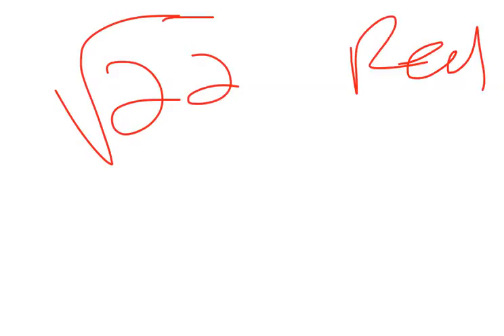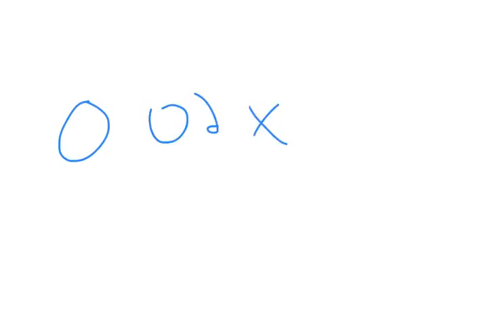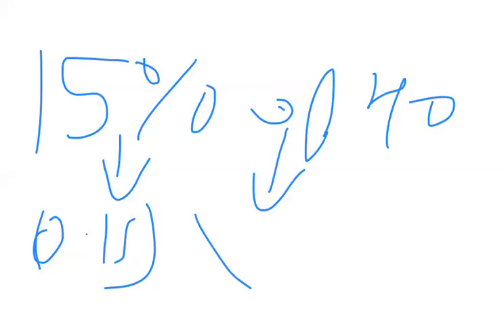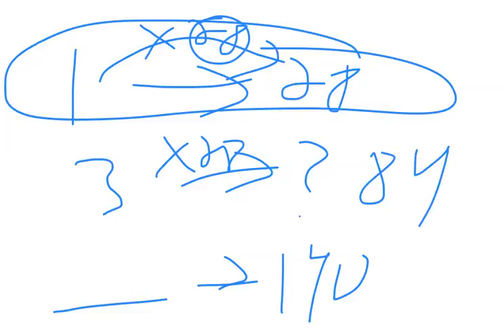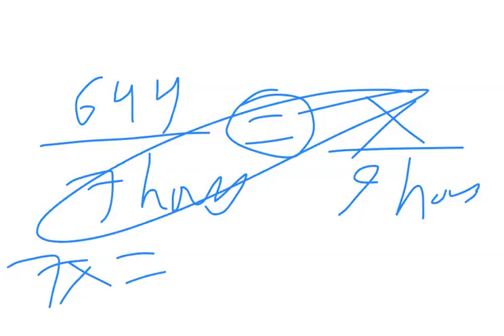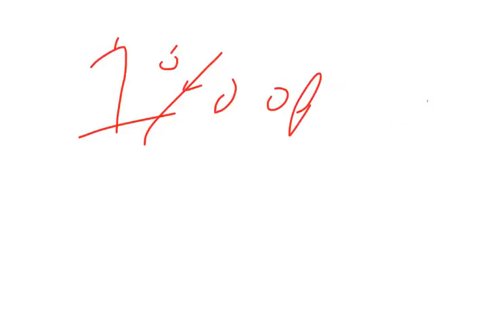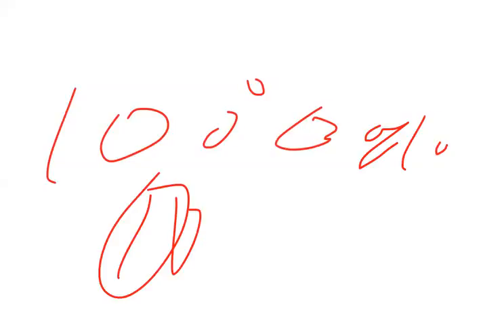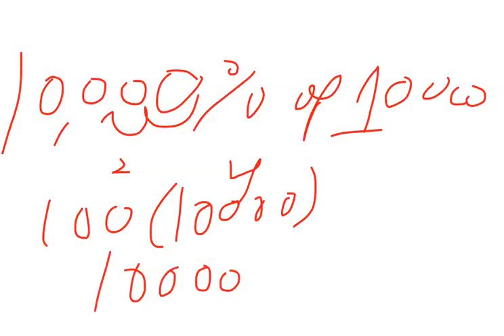Numbers, Percents, Ratios, Rates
Topics include Numbers, Percents, Ratios, Rates!